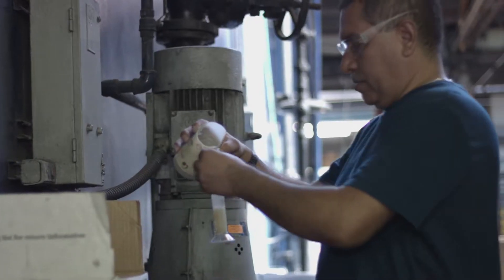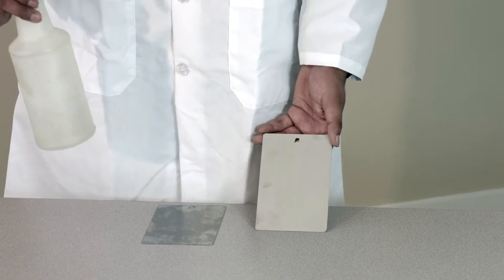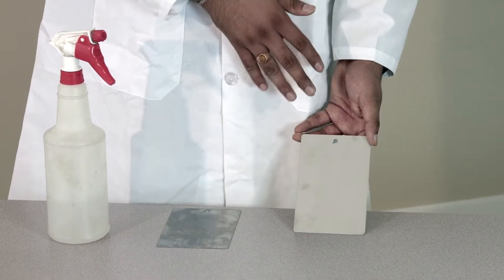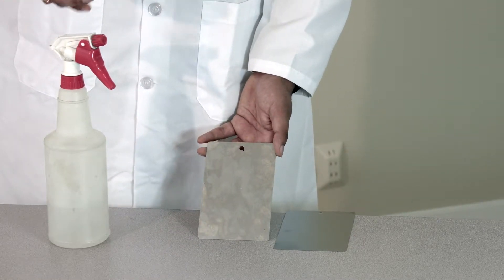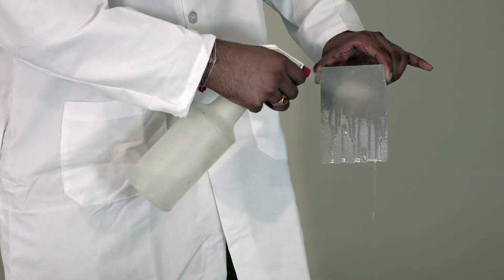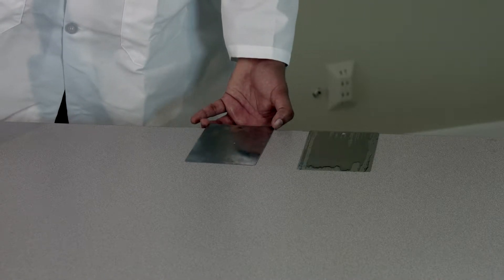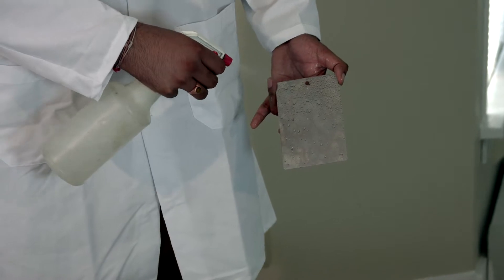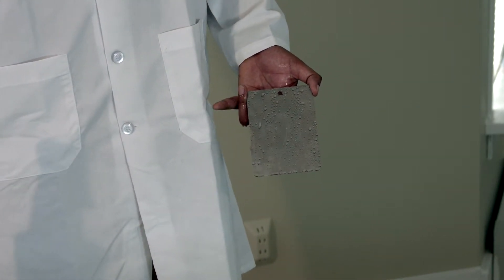S&B Finishing Powder Coating Quality Control Tests - Water Break Free Test – ASTM F22-13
One of the next quality control tests performed at S&B Finishing is the Water Break Free Test - ASTM F22-13.

The test will determine the cleanliness of parts about to be powder coated.

Water is sprayed upon the parts, if the water flows through the part uniformly, the part is ready for painting. If water droplets occur on the part, there is contamination, and the part is not ready for powder coating.

This test is performed after the washing process to make sure there is no contamination. This will make for a more effective application of the powder coating process.

S & B Finishing Chicago Powder Coating